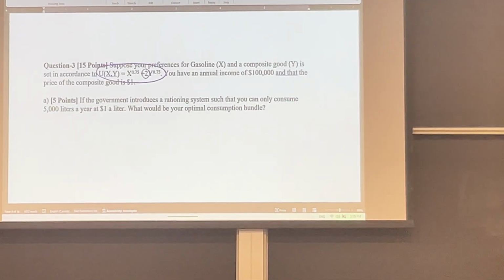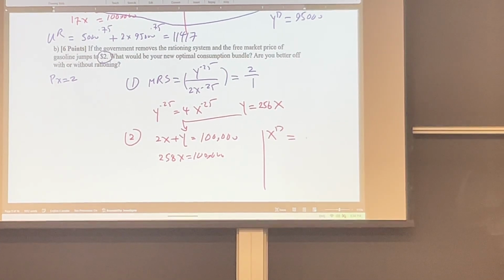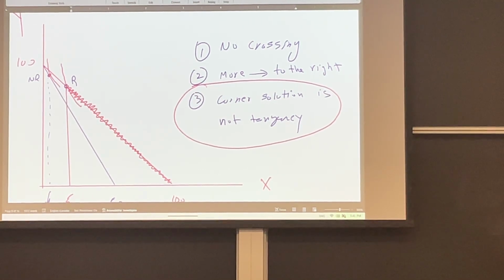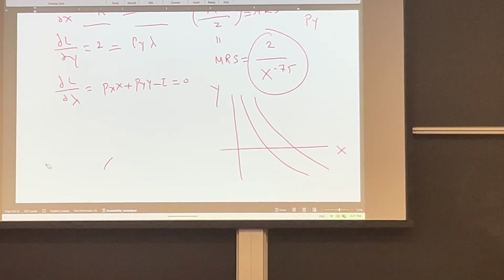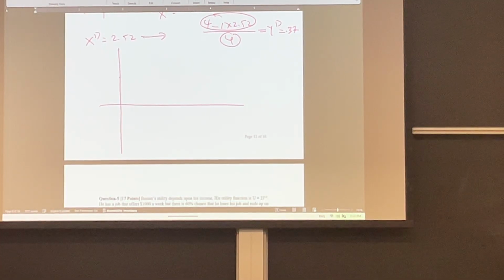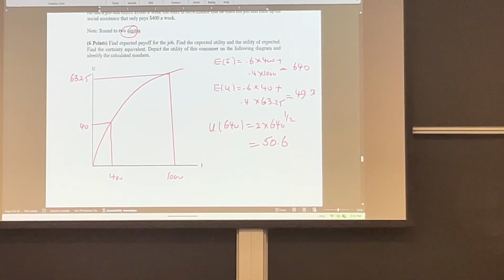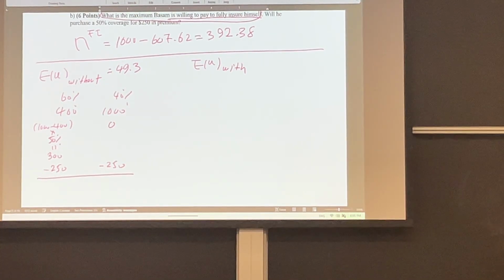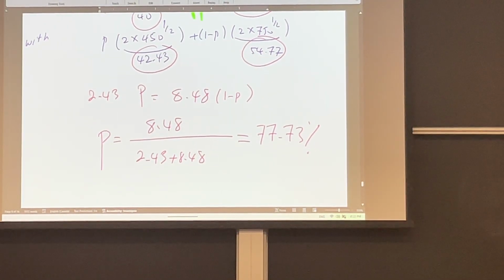MGEB02 Review (part 2)